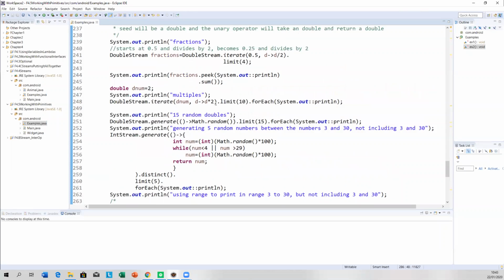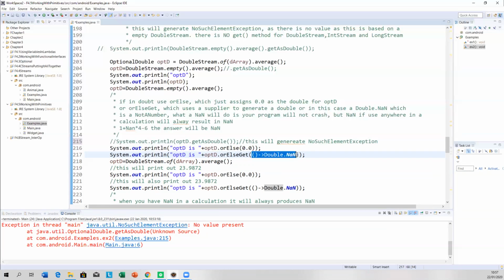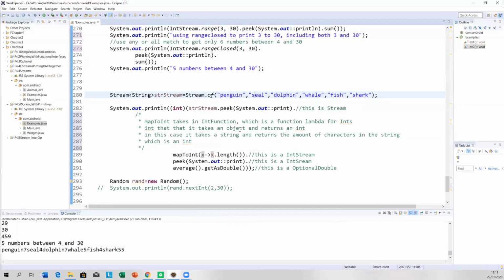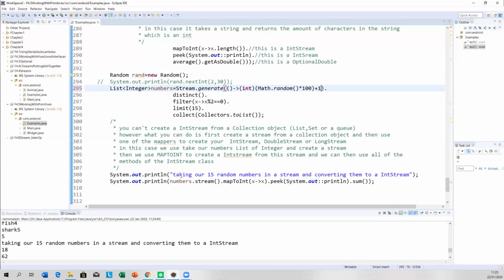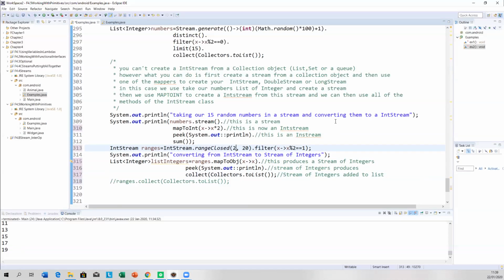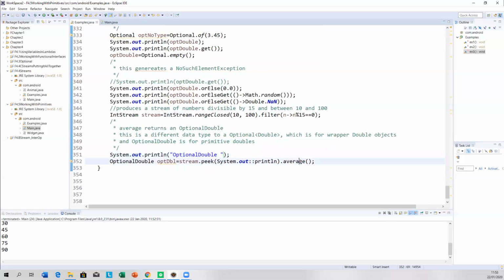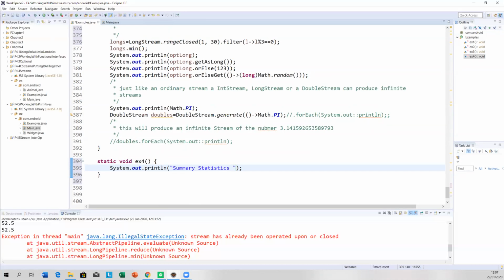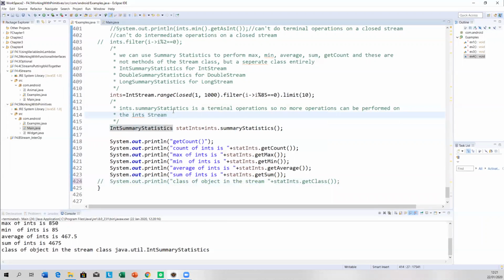4.5 Working with Primitives pt4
Streams can only contain objects however we can create special types of streams to deal with primitives. These deal with Intstream, DoubleStream, etc and the methods that can be used with them.